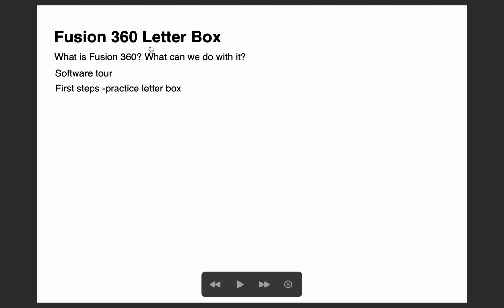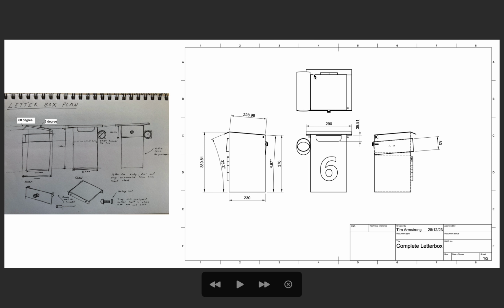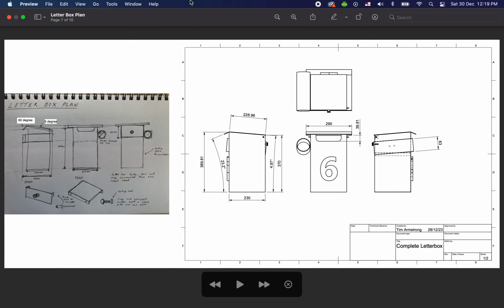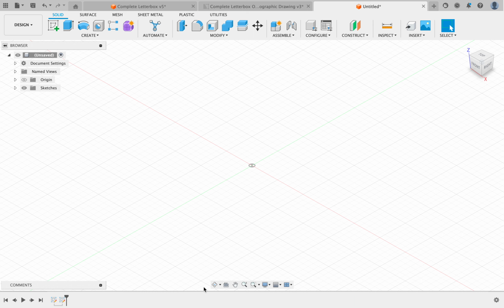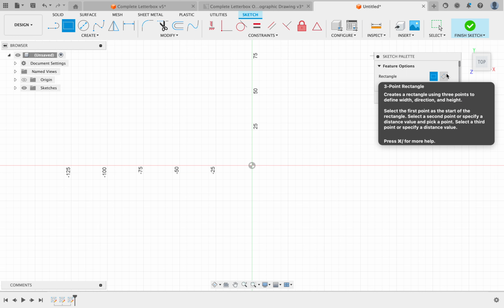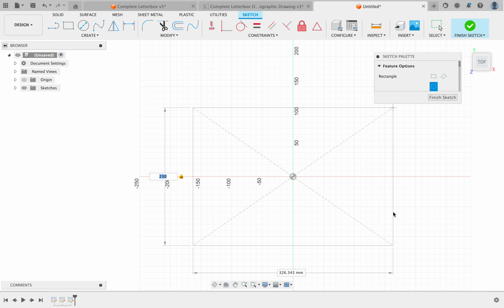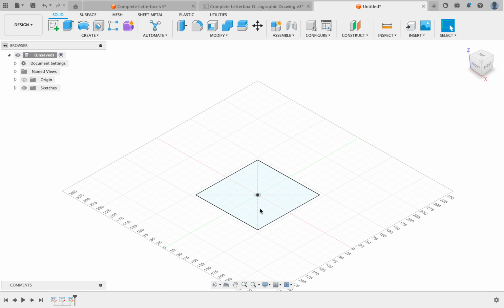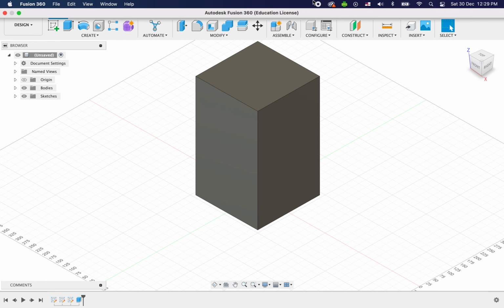Fusion 360 Letter Box Tutorial Part 1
This series is for high school students getting started with Fusion 360.  I teach a subject called Design and Visual Communication (DVC) in New Zealand and this series has been created to teach students how to use Fusion 360 to develop work for rendering and working drawing Achievement Standards. Please note these tutorials provide base skills and do not address assessment specifications.